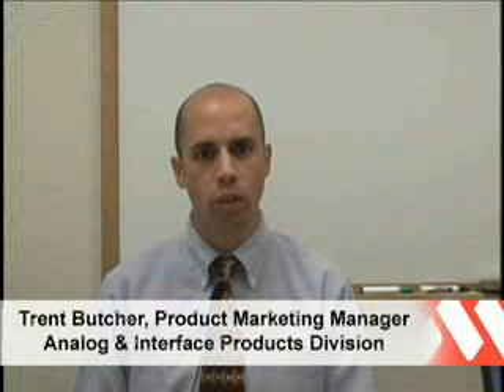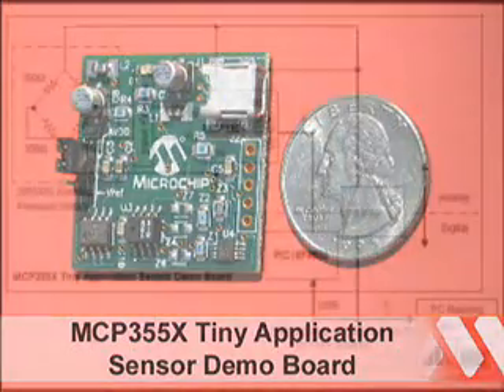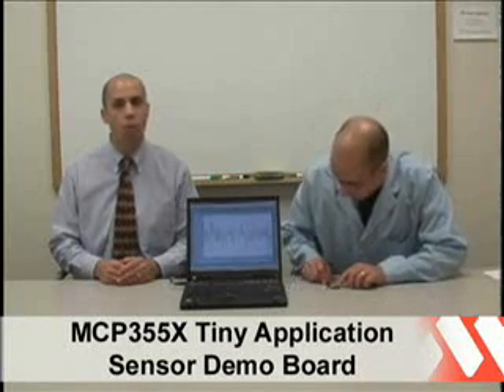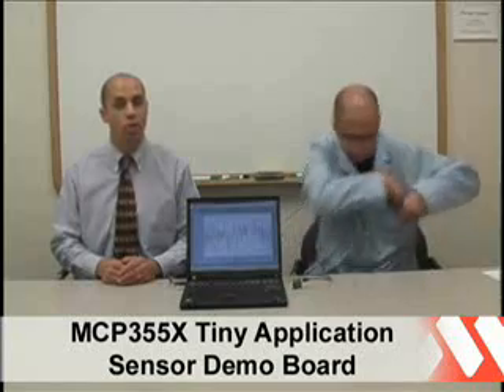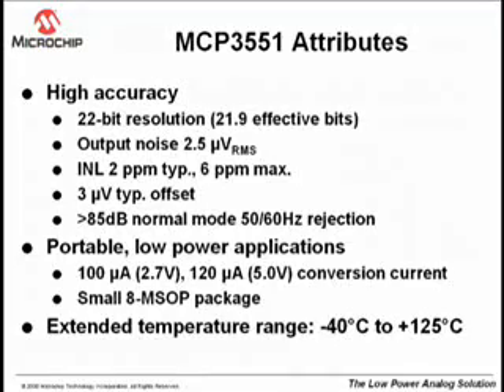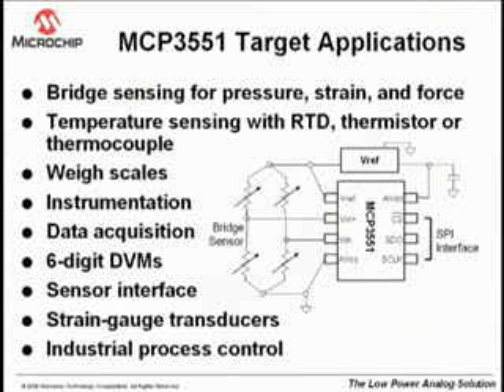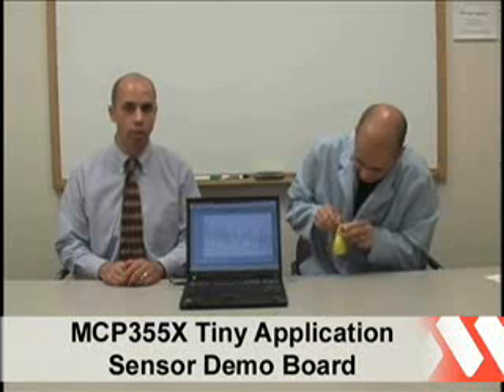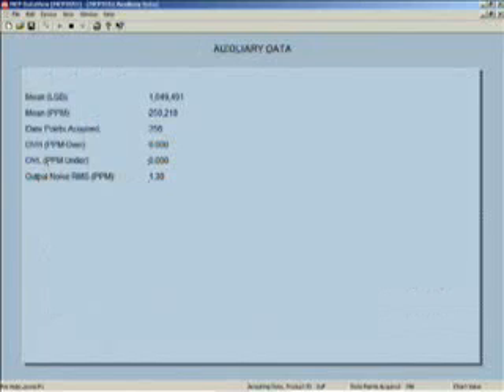MCP355X Sensor Application Developer's Board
This 1 by 1 board is designed to demonstrate the performance of Microchip Technology's MCP3550/1/3 devices in a simple low-cost application. The circuit uses a ratiometric sensor configuration and uses the system power supply as the voltage reference. The extreme common mode rejection capability of the MCP355X devices, along with their excellent normal mode power supply rejection at 50 and 60 Hz, allows for excellent system performance.